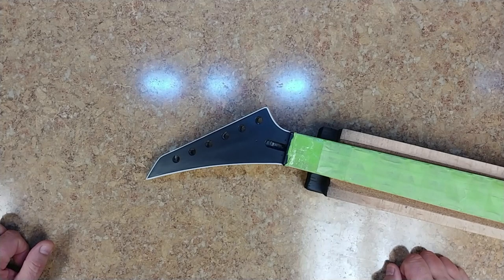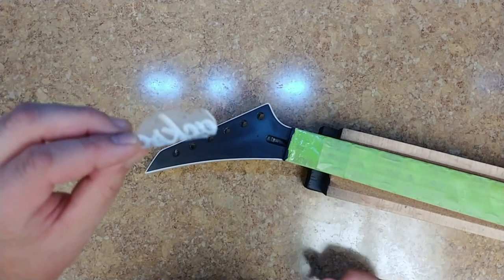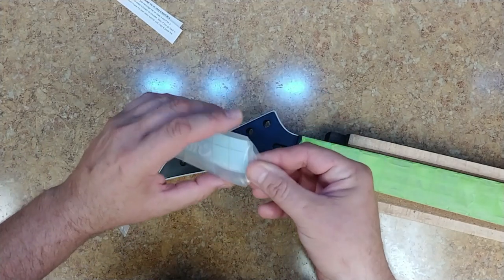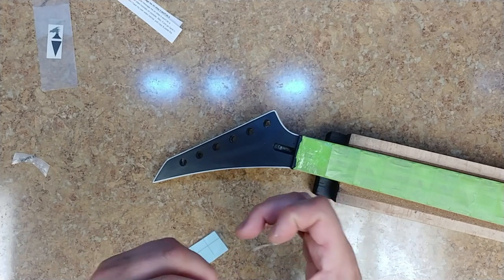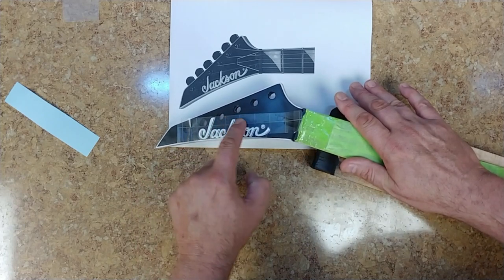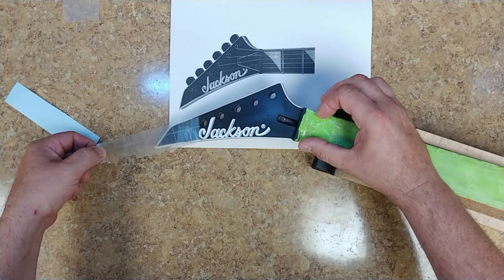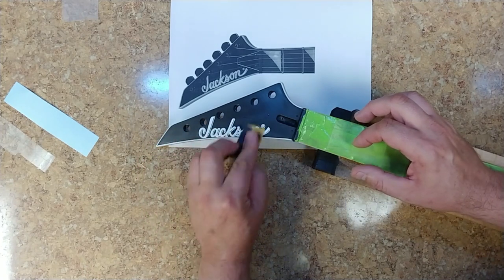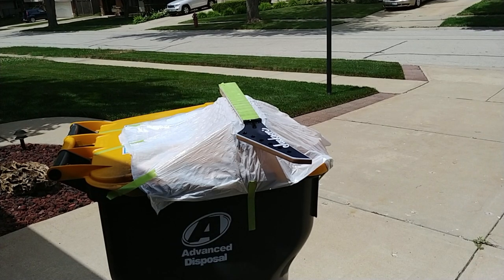DiamondCut Graphics Jackson Logo and Clear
Welcome... Got the new Jackson logo and going to install it and finish the clear coats to get this neck back to Weedy.
DiamondCut Graphics Link to the eBay seller